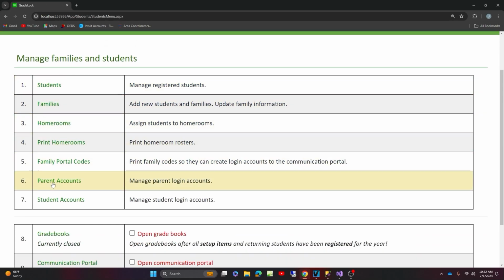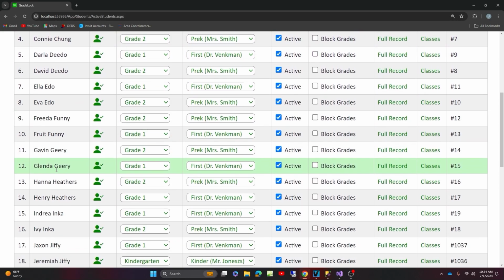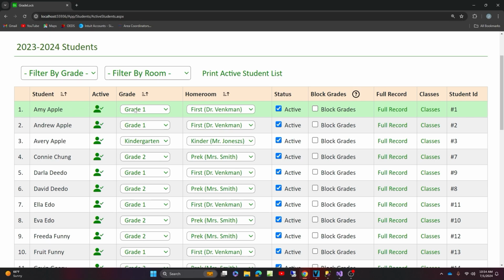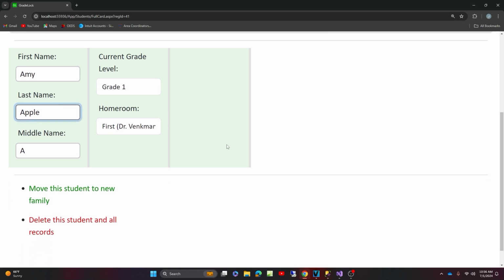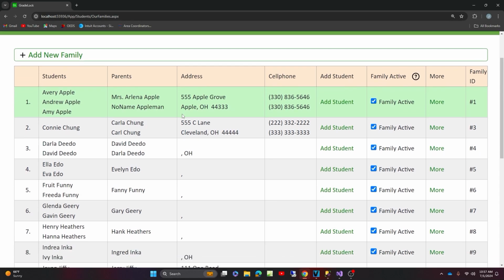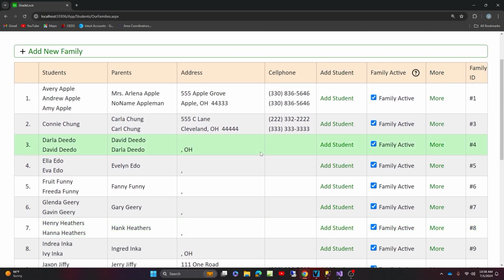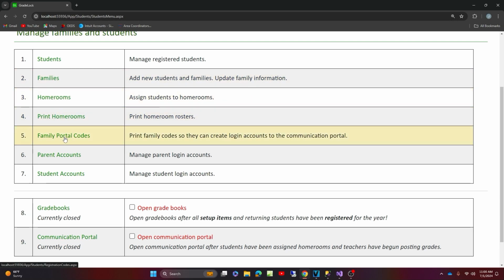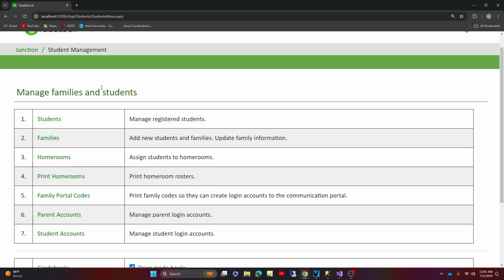GradeLock Manager - Part 2 - Students and Families